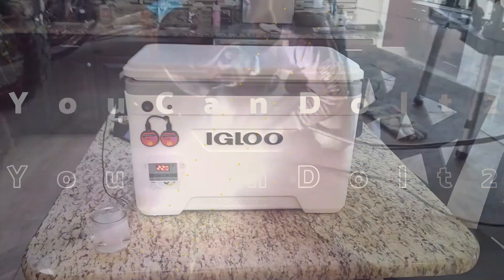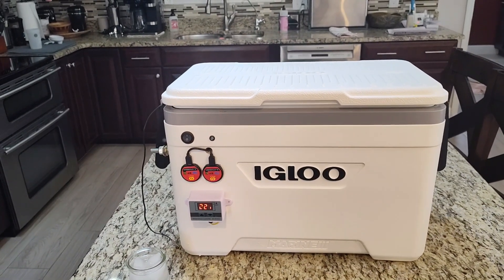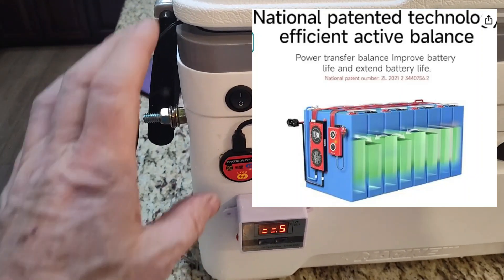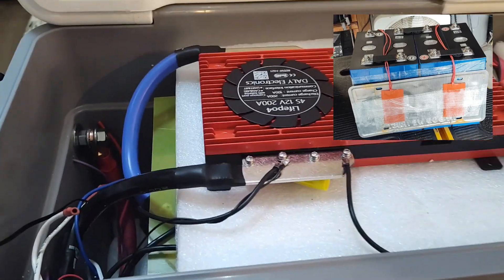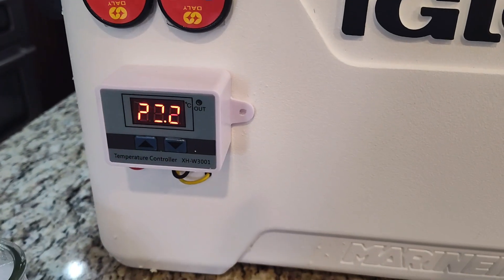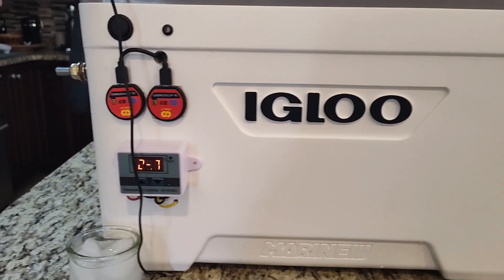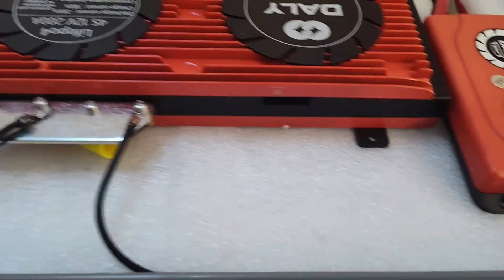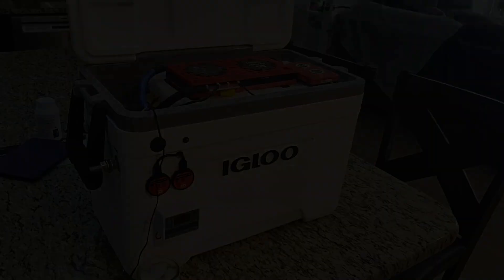DIY Heated 12VDC 280Ah LifePo4 Battery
In this Video I detail how I took a 12VDC 280Ah LiFePo4 Battery I built from scratch and contained it in a 25QT Igloo cooler that will control the temperature iside so this battery can beused in freezinf temperatures. To protect the battery, the BMS stops charging at 32F (0C) and ceases operation at 0F (-17C).